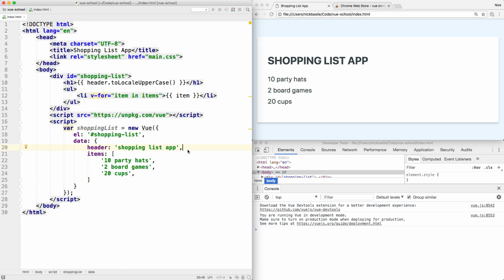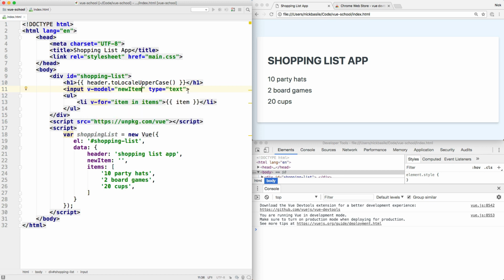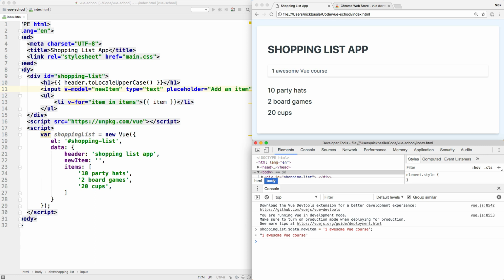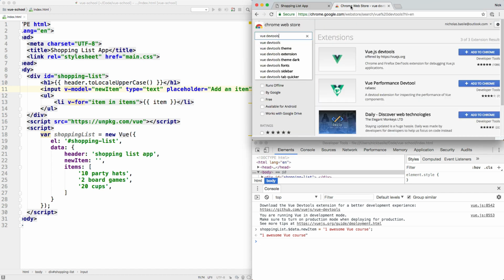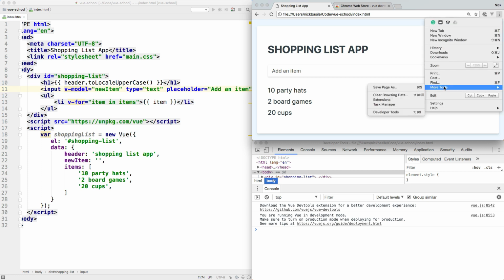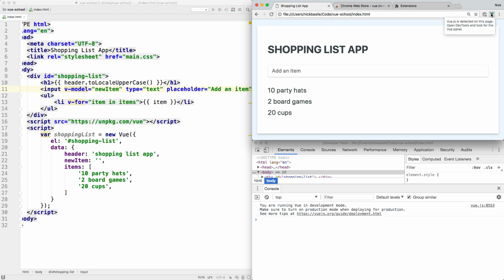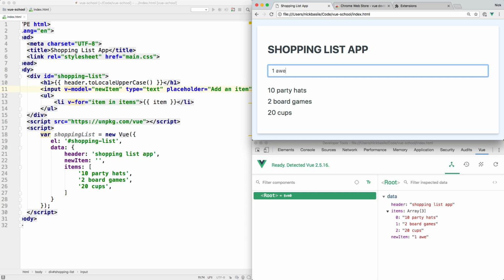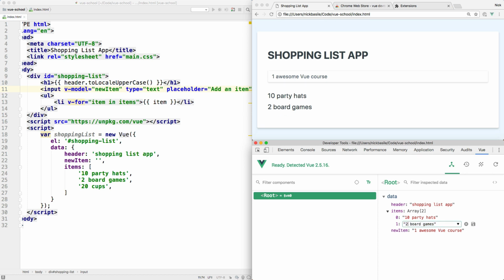Vue School Vue js Fundamentals 4 User Inputs & Vue Devtools